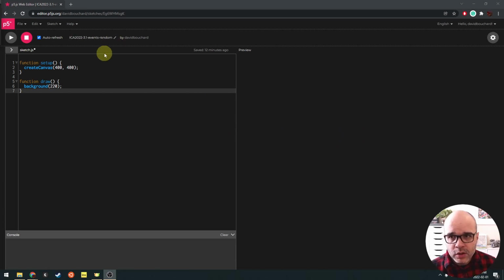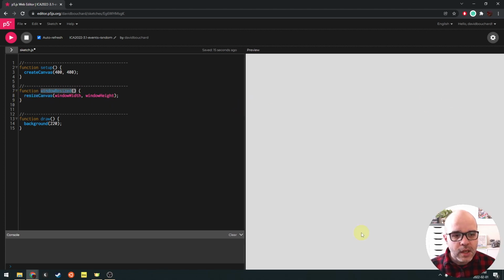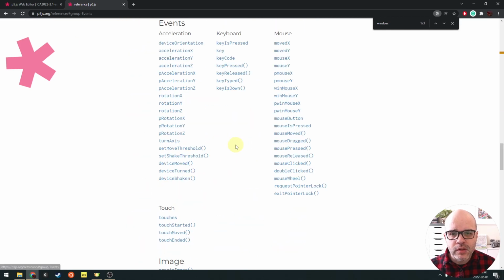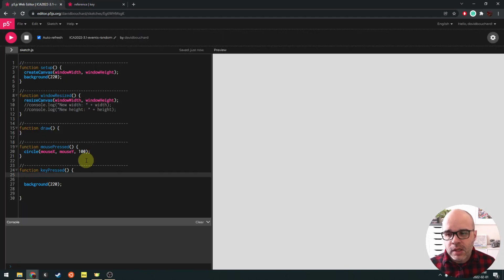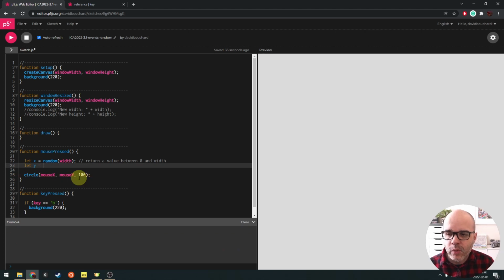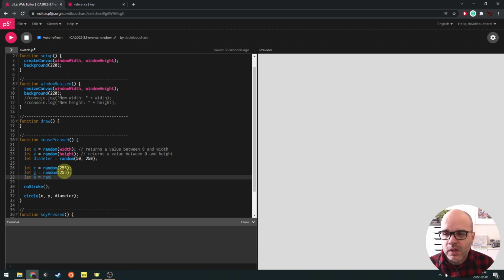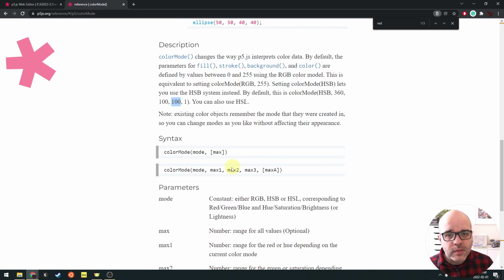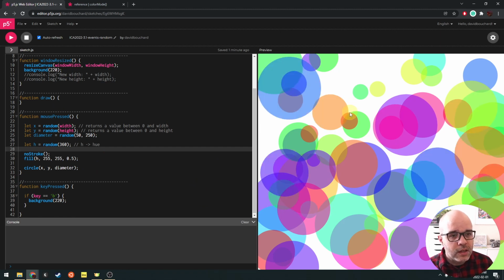RTA222 - 3.1 - Events, Random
In this lesson, we introduce events: functions that will interrupt the regular flow of our program based on external events such as mouse interactions, or changes to the window size. We also talk about generating random numbers!

Timestamps:
0:00 intro
1:30 the windowResized() event
5:30 events overview in the reference
6:10 the mousePressed() event
7:00 mouseDragged() and other variations
7:45 keyPressed()
8:45 testing for a specific keypress
10:45 the random() function
13:30 generating random values within a range
14:40 random colors
16:30 switching to HSB mode (hue saturation brigthness)
19:50 recap and next steps